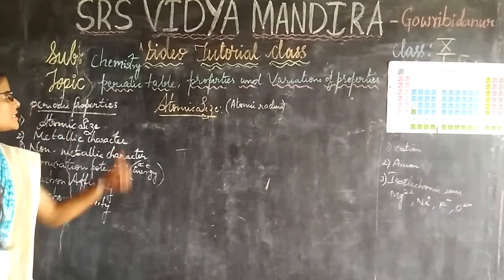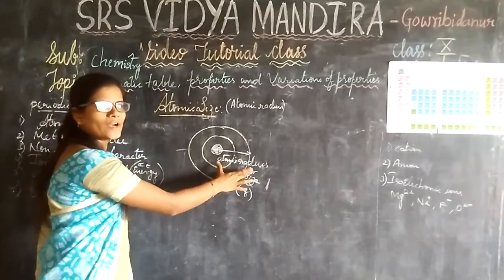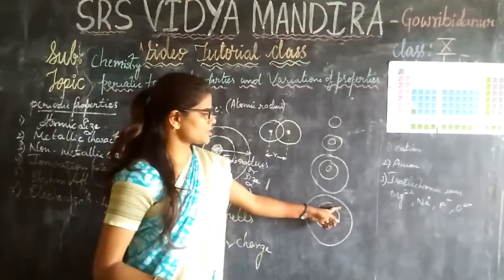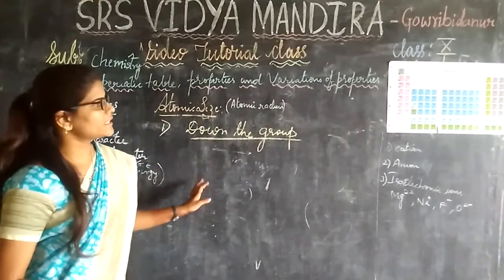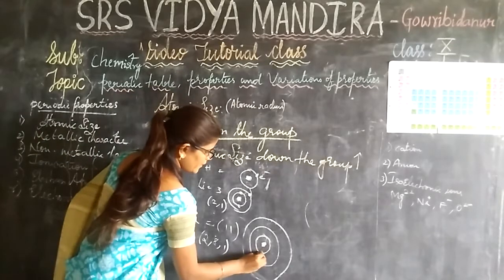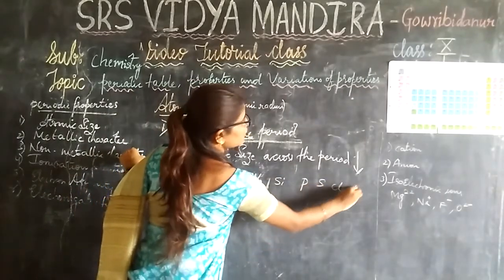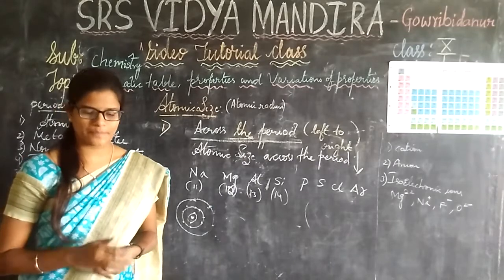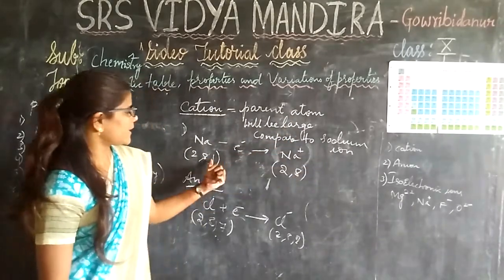Grade 10 Periodic table properties and variation of properties